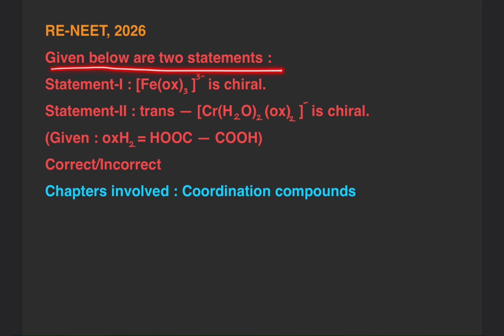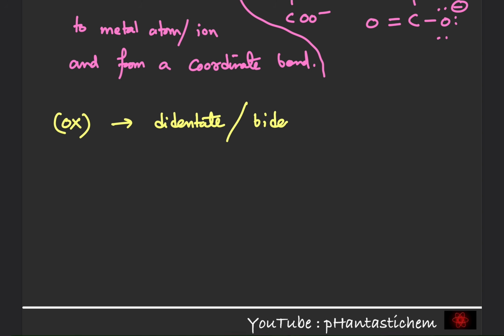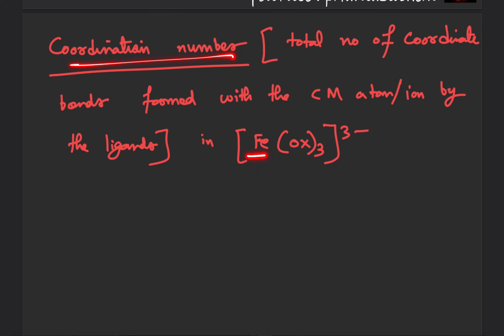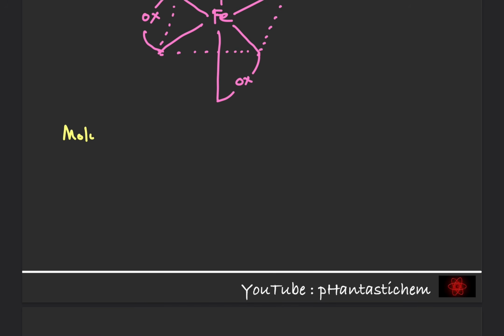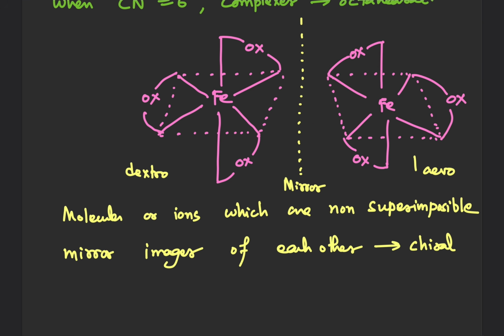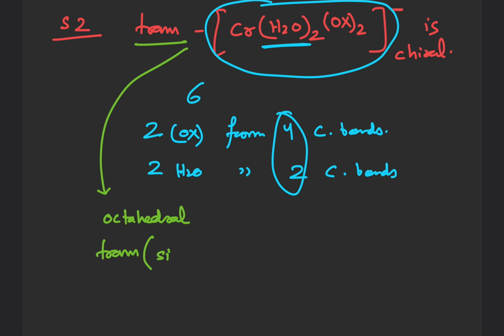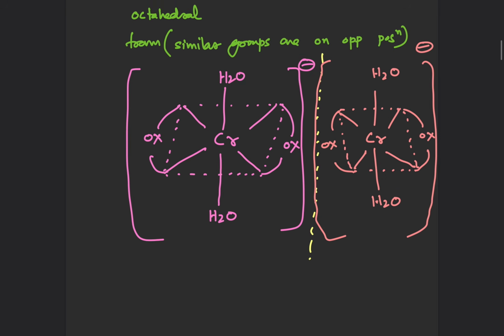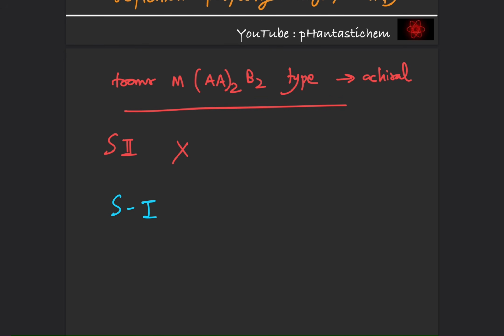[RE-NEET 2026] Given below are two statements: Statement-I : [Fe(ox)3]3- is chiral. Statement-II ...